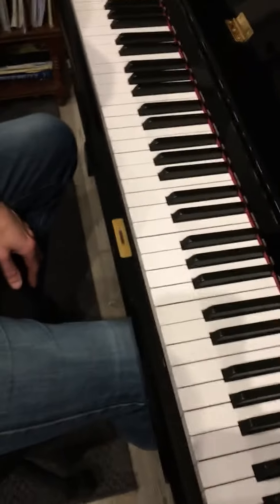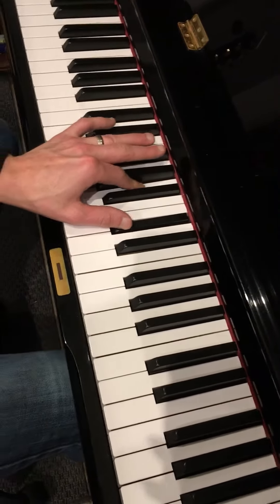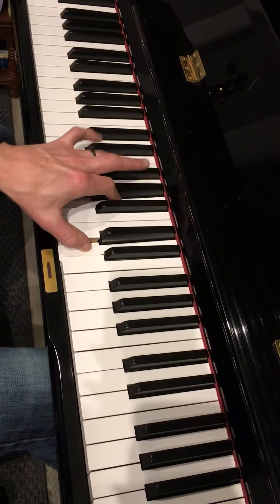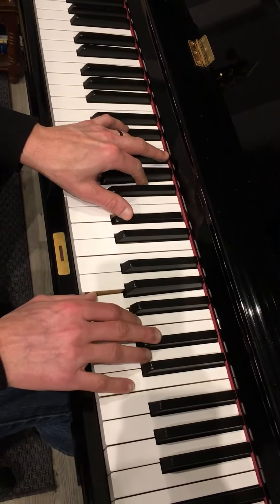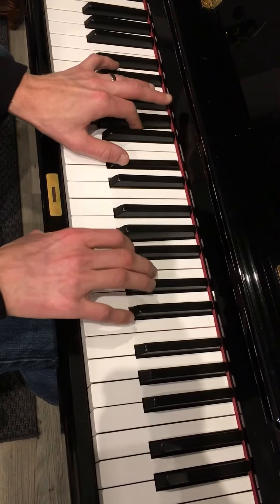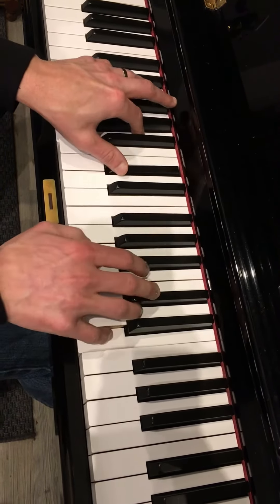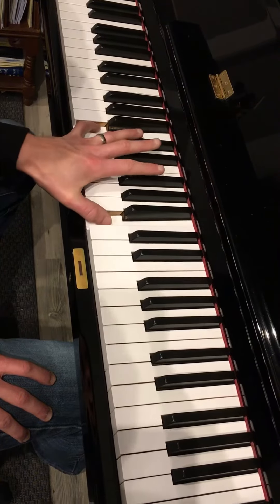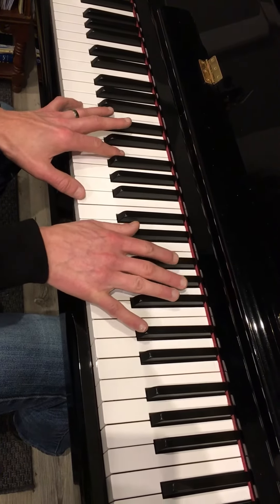Two new willow songs for Maya